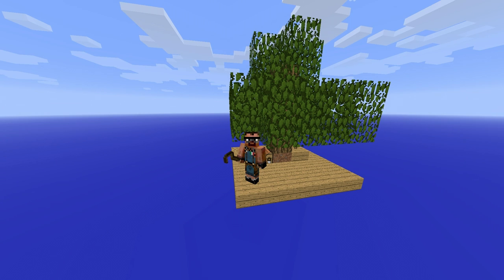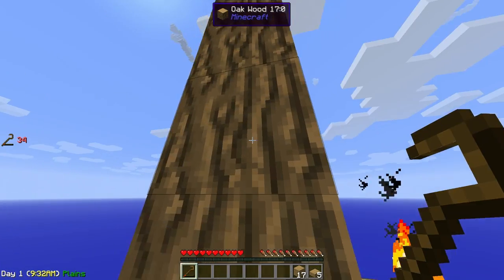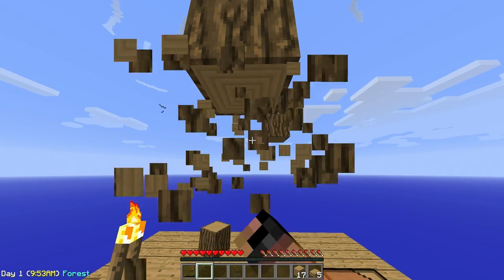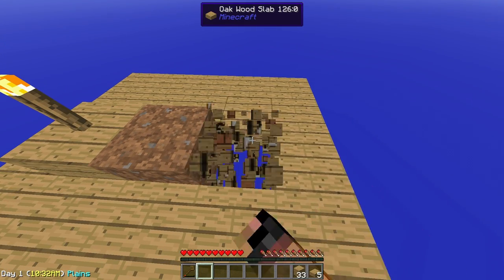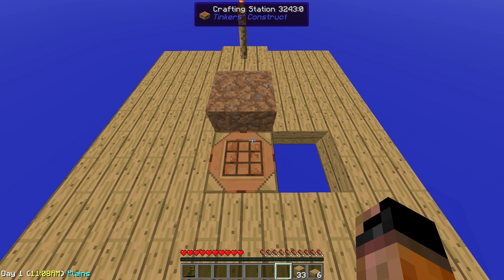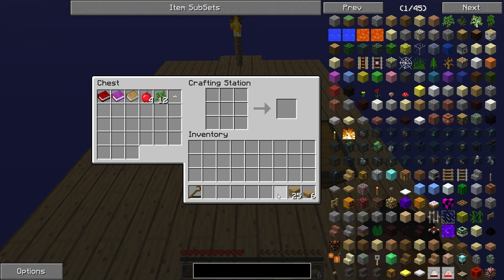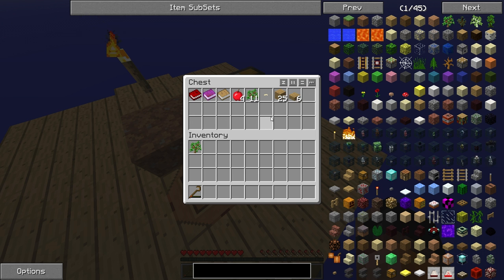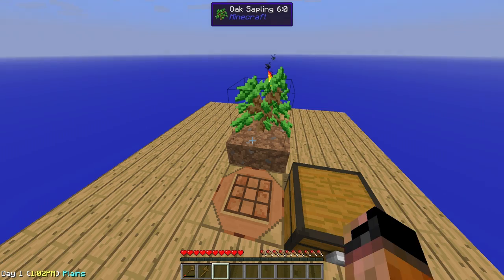Sky Factory Survival Tutorial #2 - Tinker's Construct Crafting Station Chest Combo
Welcome to a new Tutorial for your Survival world in the Sky Factory Minecraft Mod Pack, available for download on the ATLauncher.
In this episode we'll see how a Crafting Table and a Chest can work together in a very handy way just by placing them side by side, all thanks to Tinker's Construct; a Crafting Station Chest Combo!